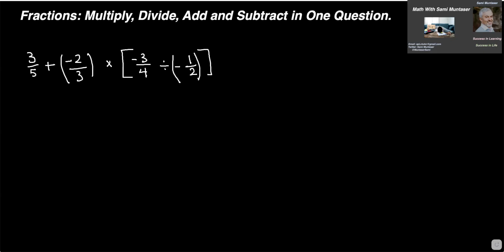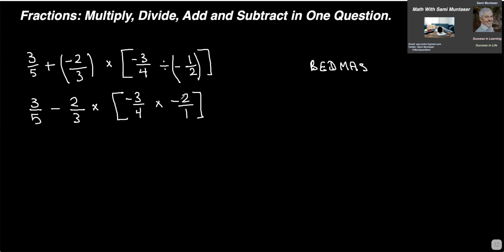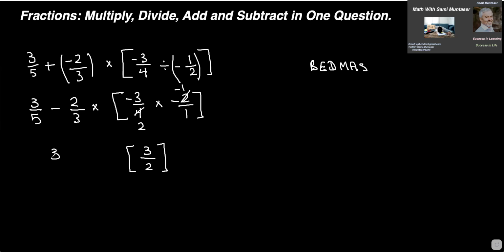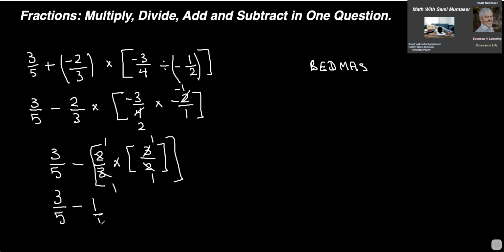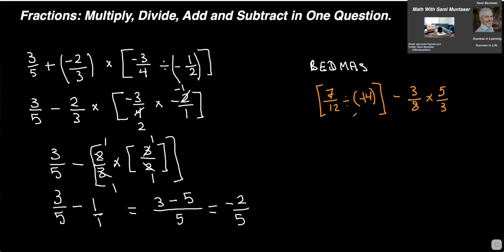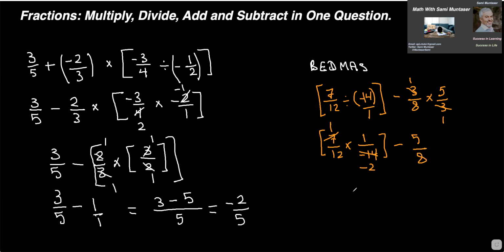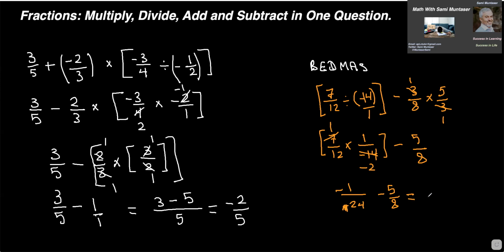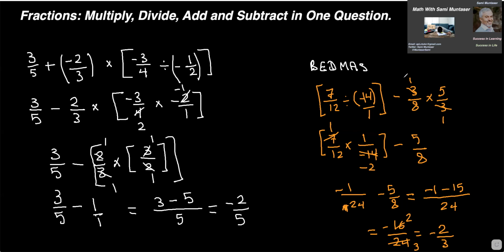Order of operations with fractions. grade 9 BEDMAS.